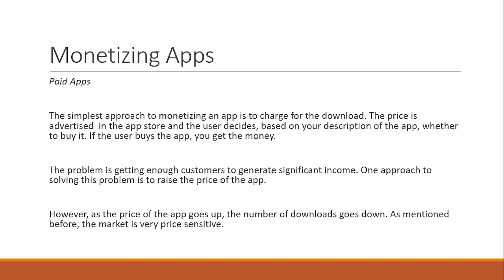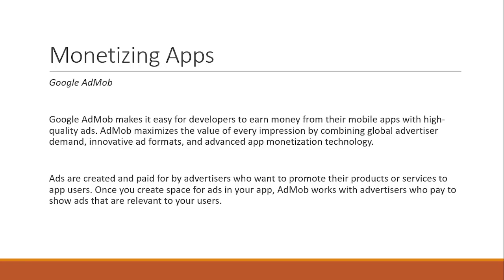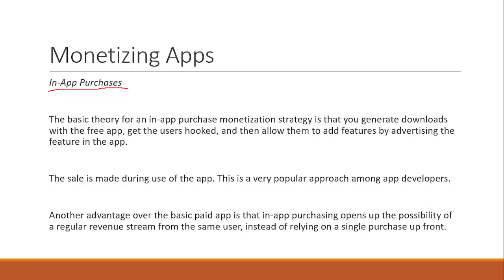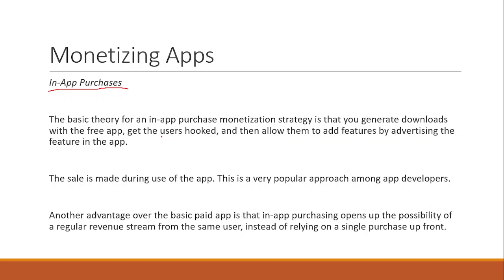Business Issues 1.1